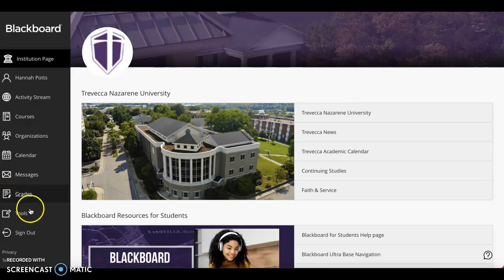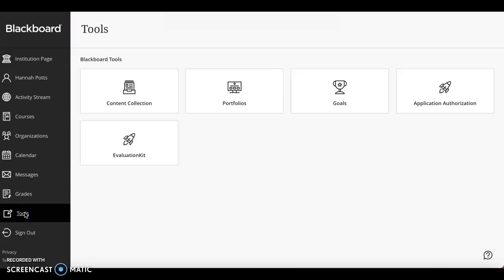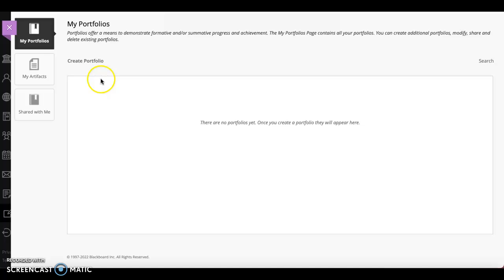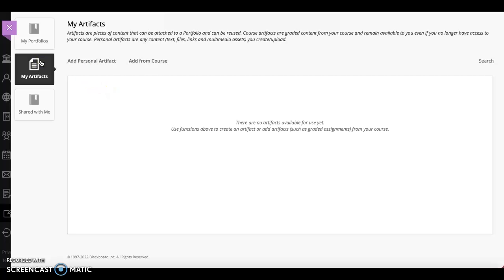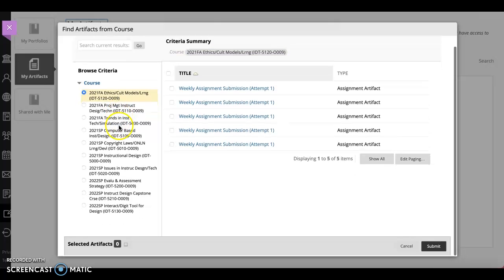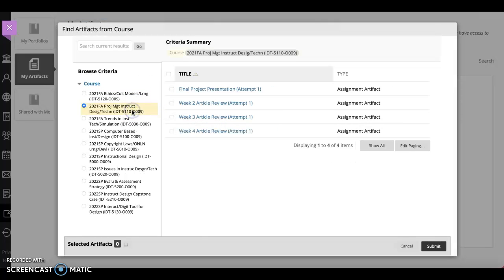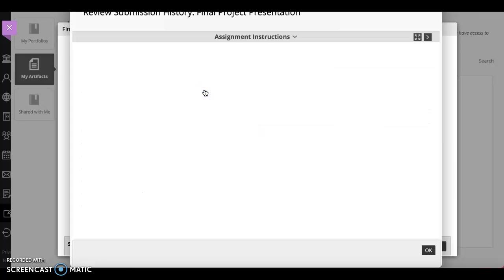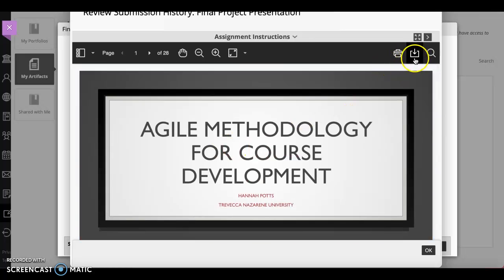How to Access Previously Submitted Assignments in Blackboard